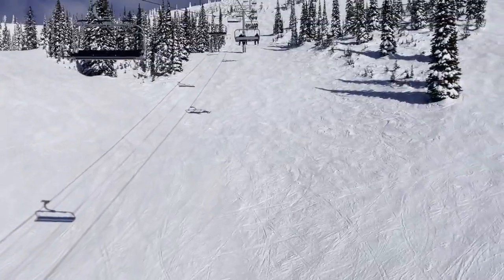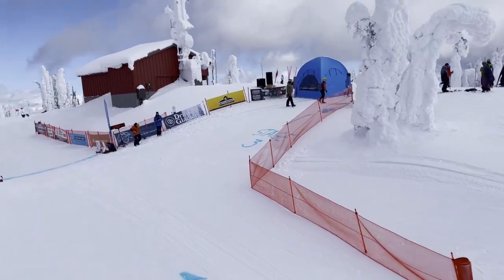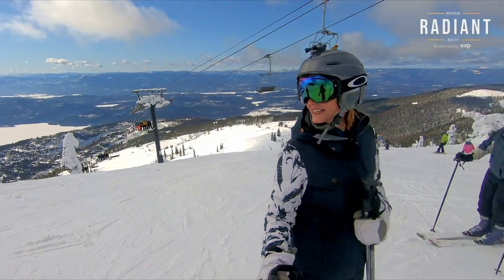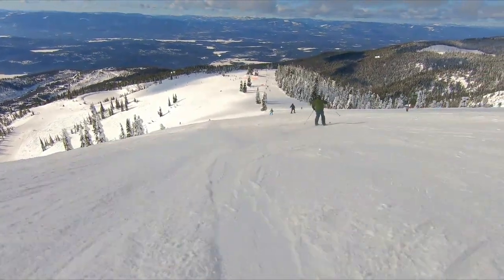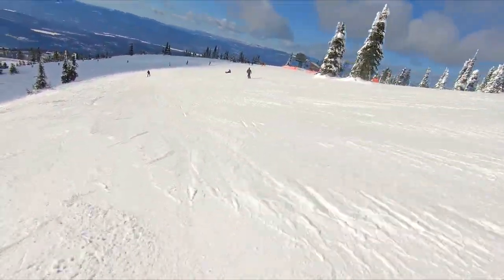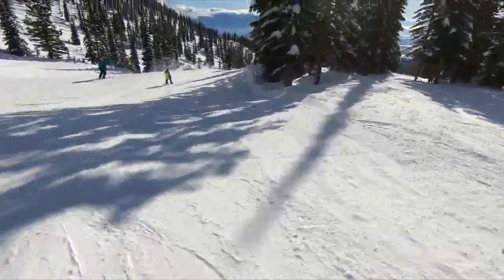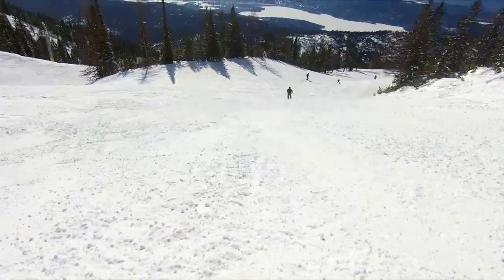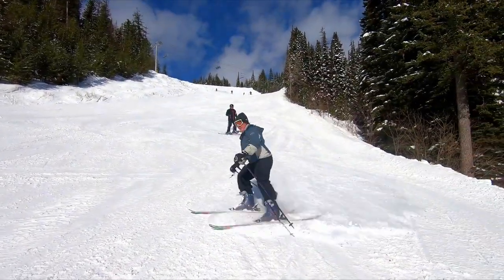Whitefish Mountain Runs Toni Matt, Bench Run, Corkscrew Montana Skiing & Snowboarding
Whitefish Mountain Resort in Whitefish Montana has 3,000 acres of terrain with 111 marked trails. So, if you're wondering what to expect when you hit the slopes be sure to follow along this journey with POV footage of various runs. Today we take a look at Toni Matt, Bench Run, and Corkscrew on the front side of Whitefish Mountain.

If you are interested in buying or selling a home or property in Montana I would love to hear more about your needs.

Movin’ Reveille I7RWQ1B13B7YMRI3

Coffee Bay Hike to Hole in the Wall - South Africa